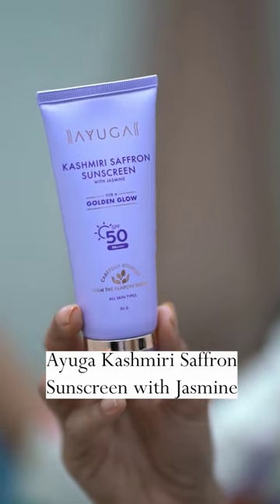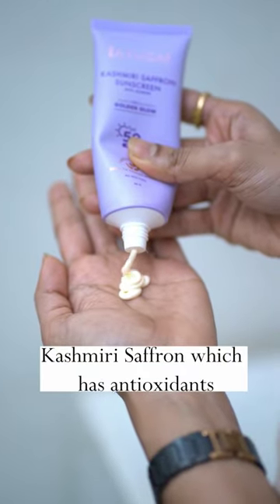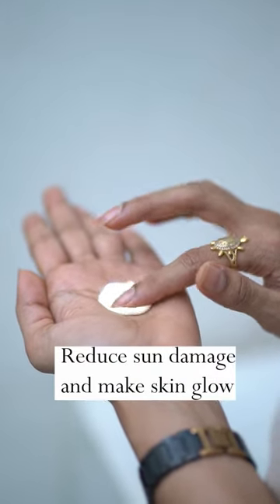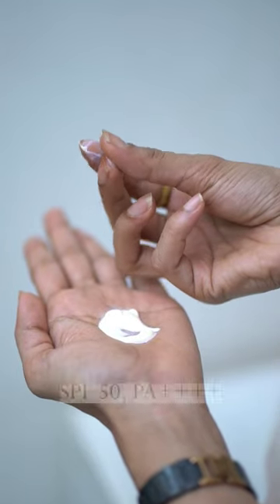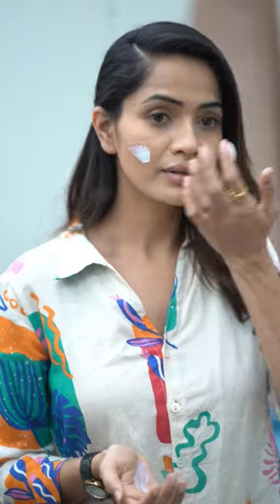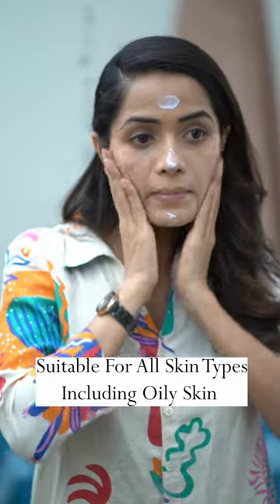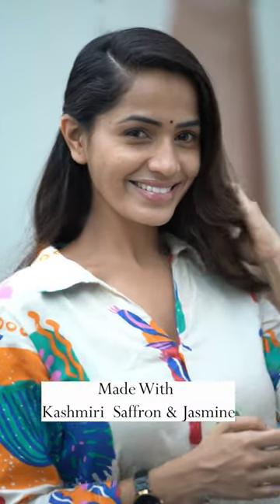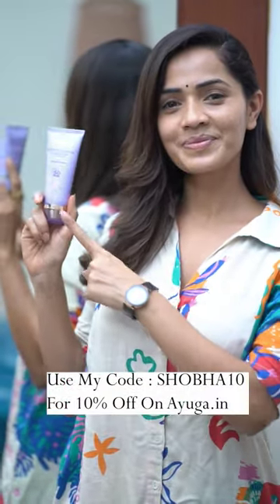Getting ready with me mini vlog shopping cotton dress